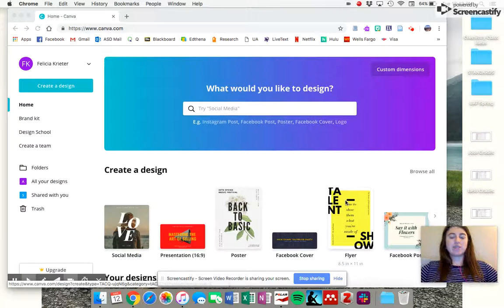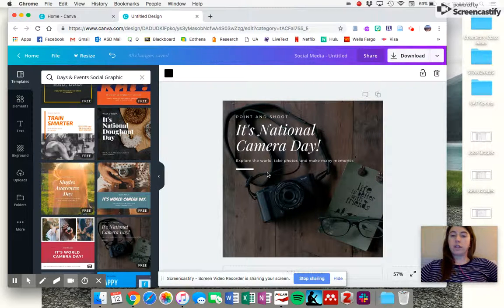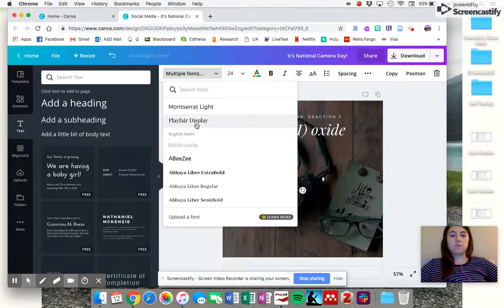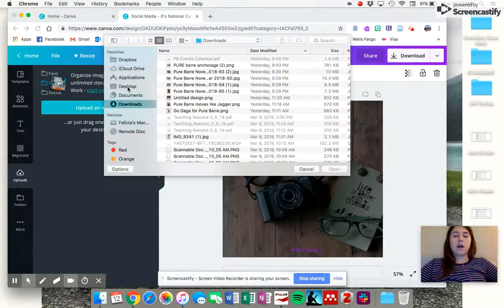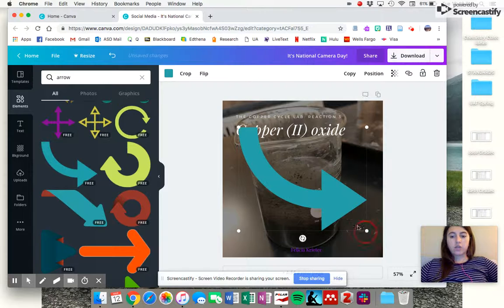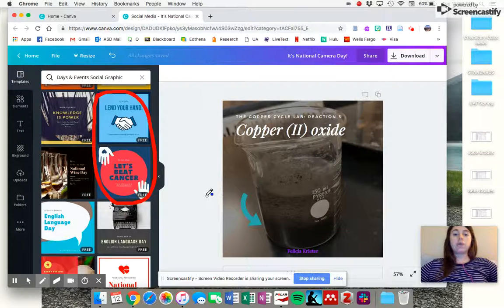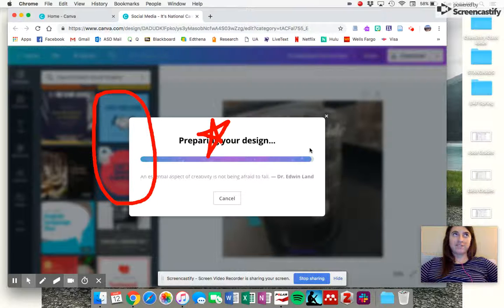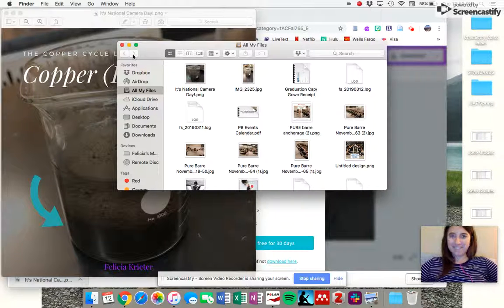Making a Canva Image 2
Screencast #2